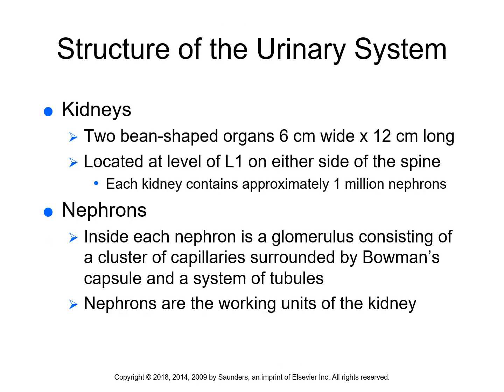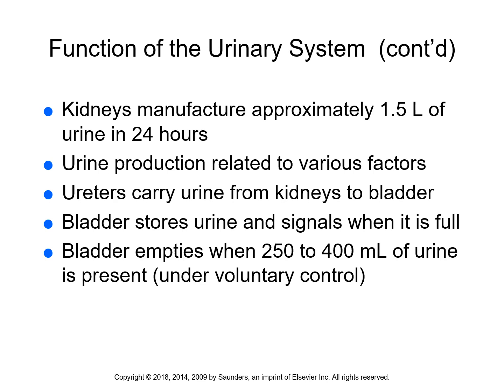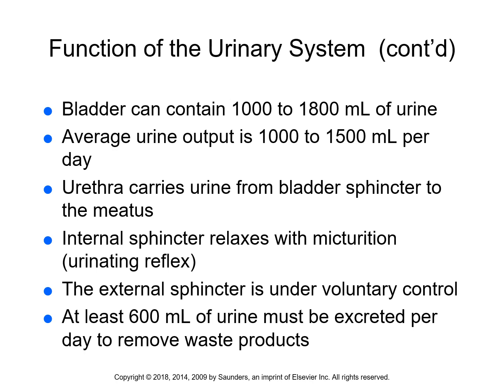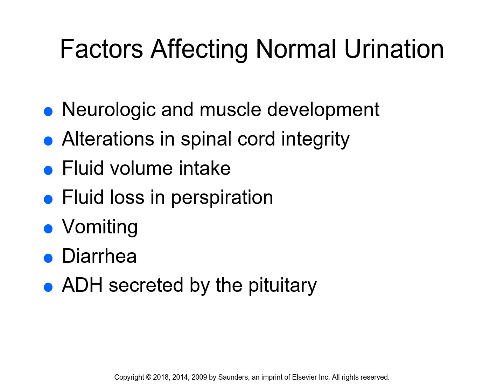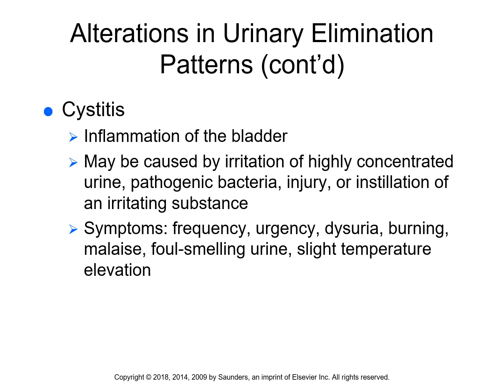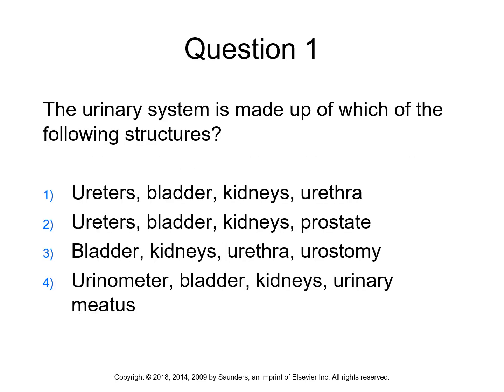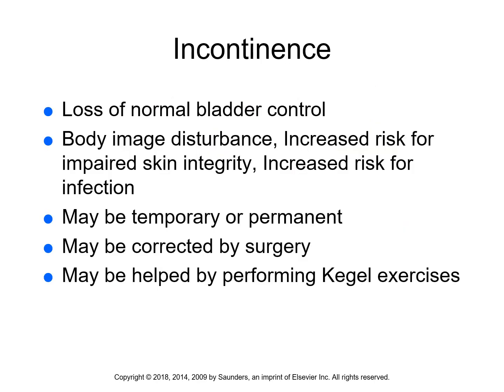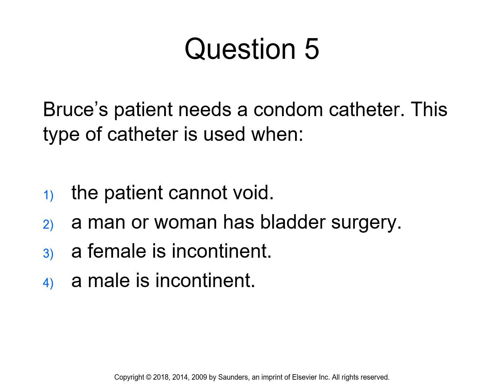Urinary elimination Lecture 2 2024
This is a lecture that is for beginning nursing and discusses the genitourinary system, labs, assessments, and other pertinent nursing information.